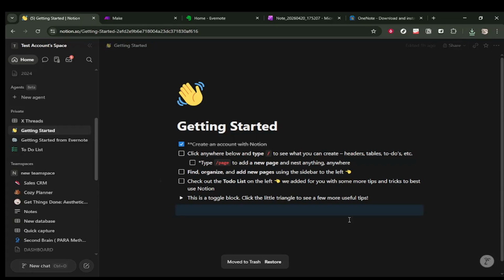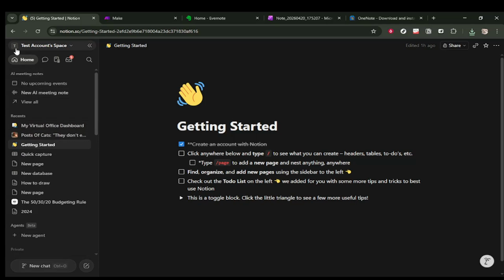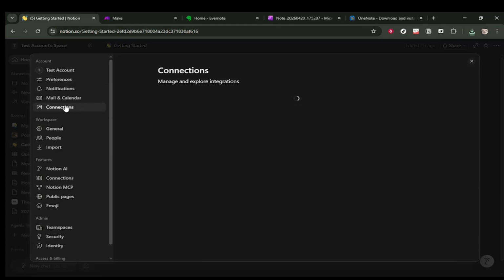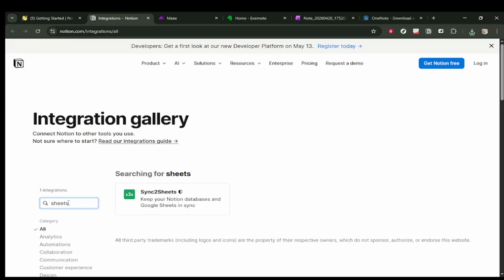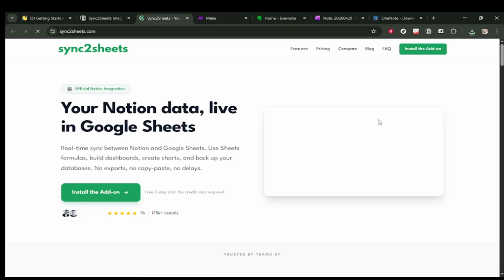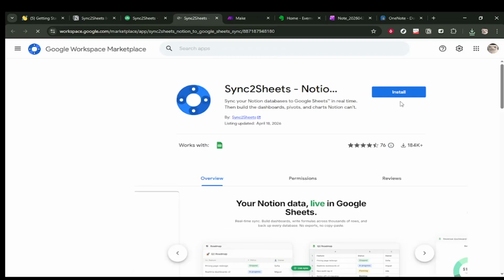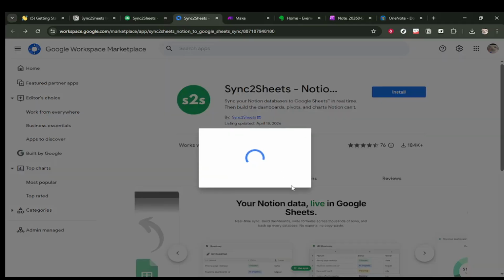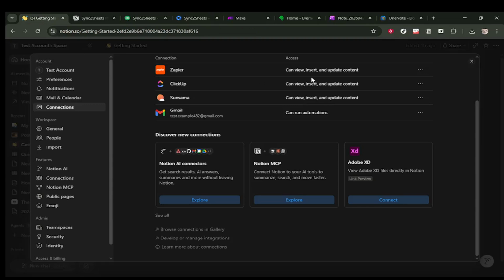How To Connect Notion To Google Sheets [2026 Guide]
In today's video we cover: How To Connect Notion To Google Sheets, Connect Notion to Google Sheets, Notion Google Sheets Integration, Sync Notion with Google Sheets, Notion Automation, Notion, Google Sheets, Notion to Google Sheets, Google Sheets to Notion, Notion API, Spreadsheet Automation, Data Sync Notion, Productivity Workflow, Notion Databases, Google Workspace Integration

-Google Drive
-Google Meets
-Google Sheets
-Google Chrome
-Google Forms
-Google Gmail